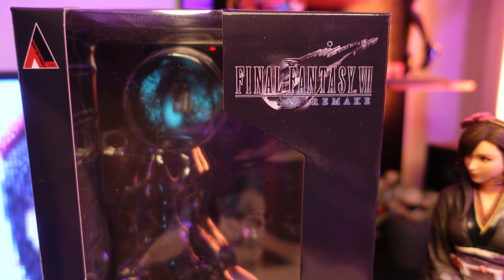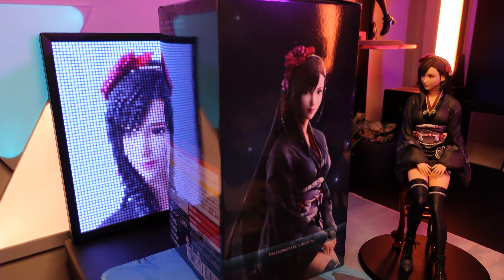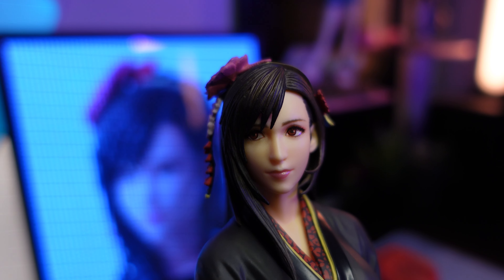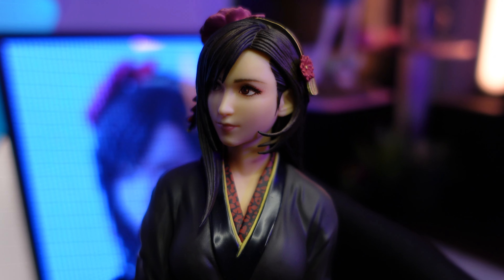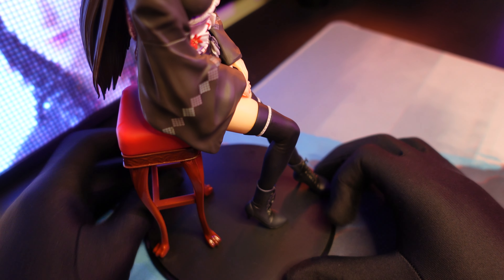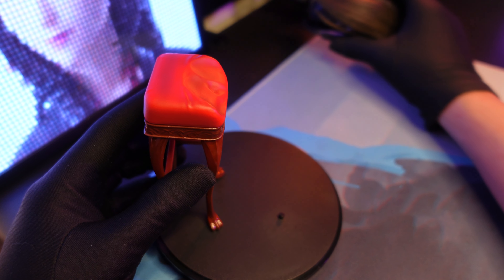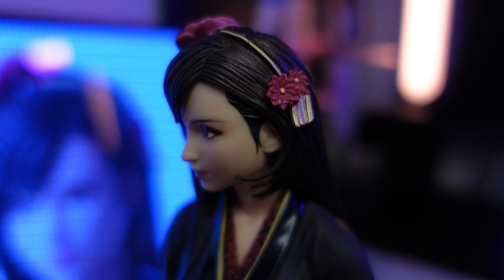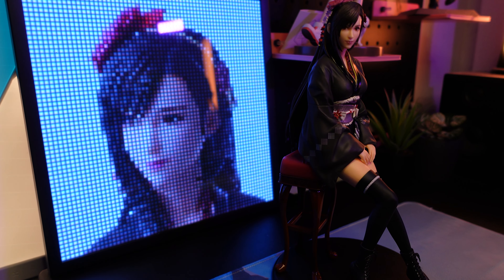Tifa Static Arts Exotic Dress Version Review and Unboxing. A better Tifa!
I'm really glad to receive the final installment of Tifa from Square Enix Static Arts. This 3rd Tifa, a great final installment to her Static Arts line. I'm pretty satisfied with it.

It will help us greatly and we thank you from the bottom of our hearts.